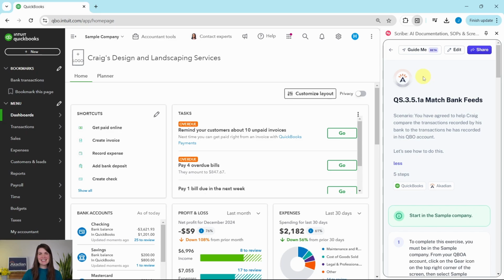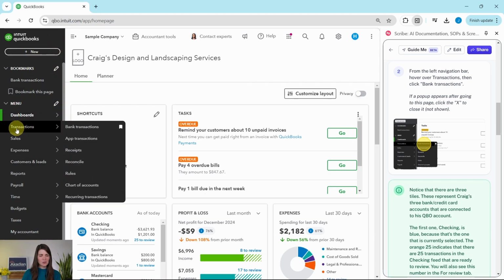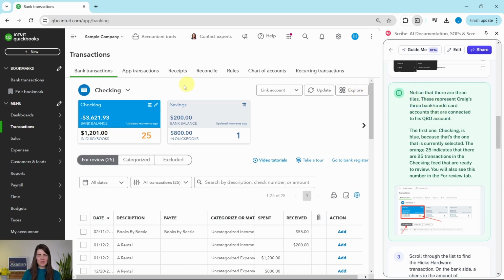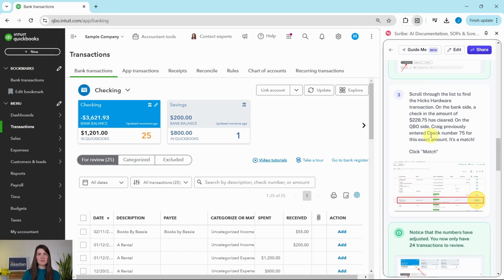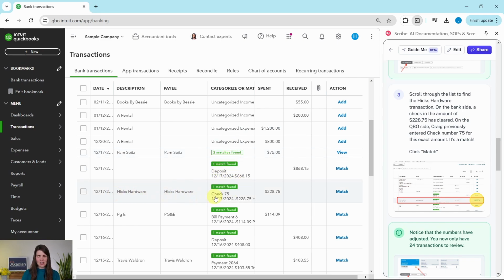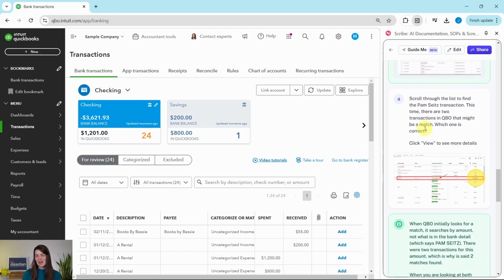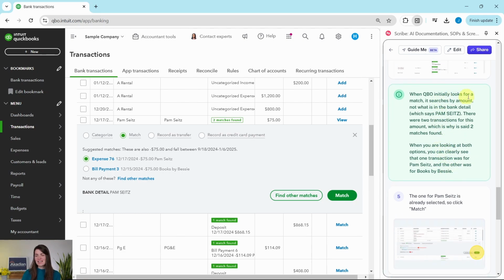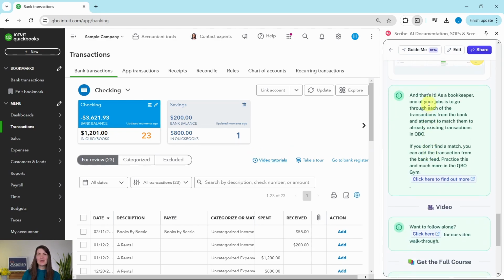Let's Practice QBO - Match Bank Feeds